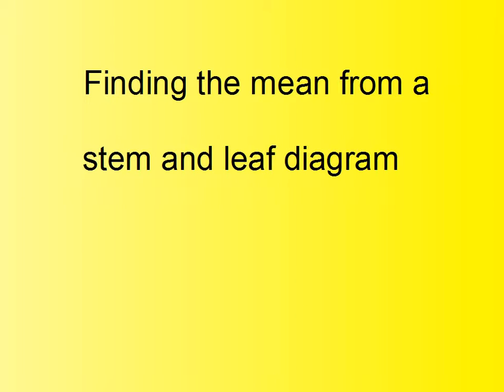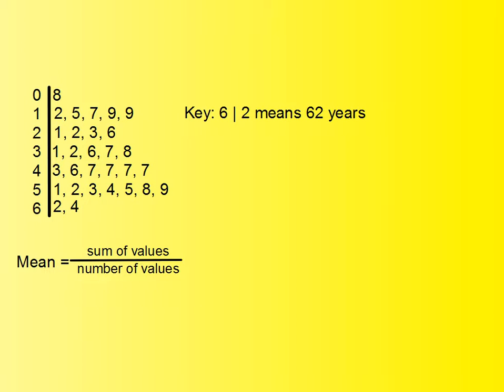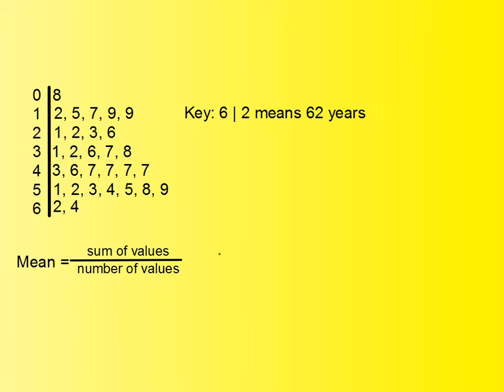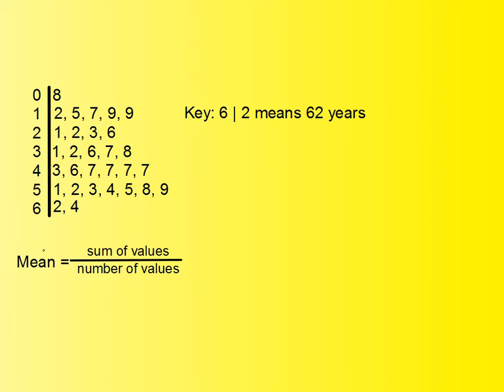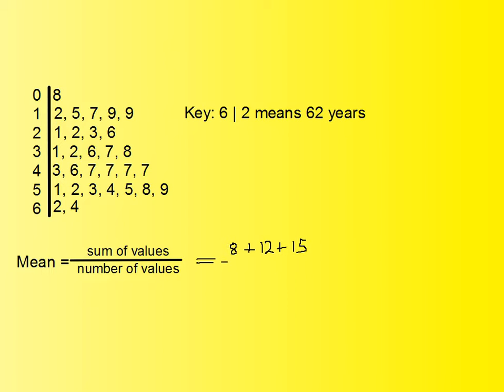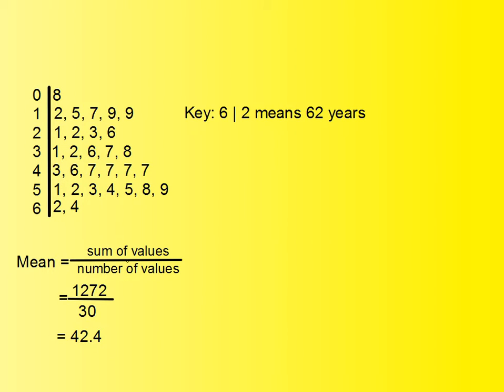Siba Learning Zone - statistics stem and leaf diagram mean